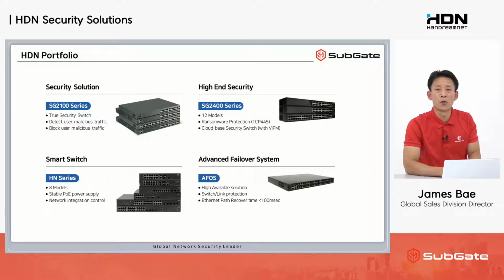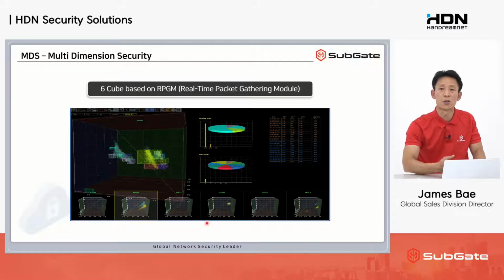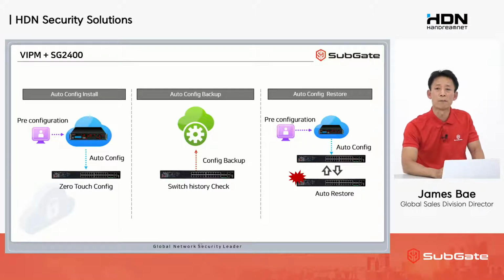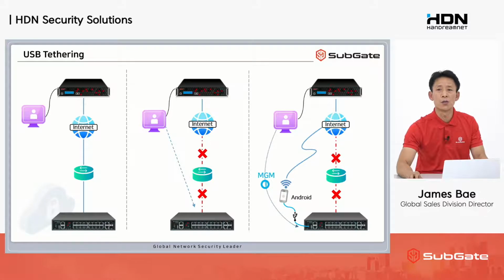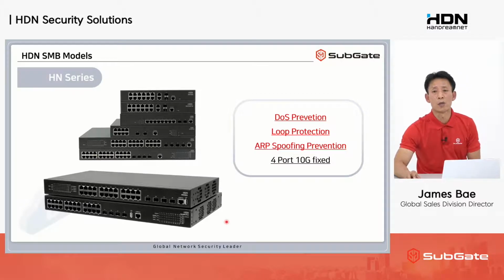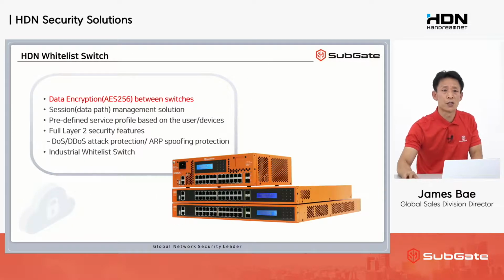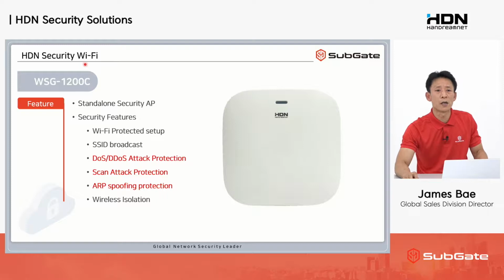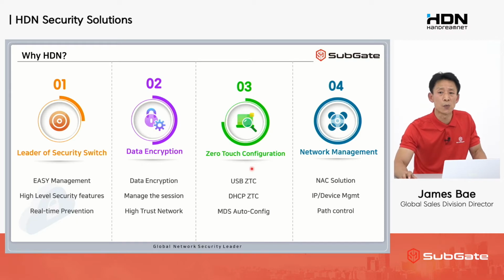Introduce HDN Cloud Security Solution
[HDN 1st Webinar]
Introduce HDN Cloud Security Solution powered by HDN